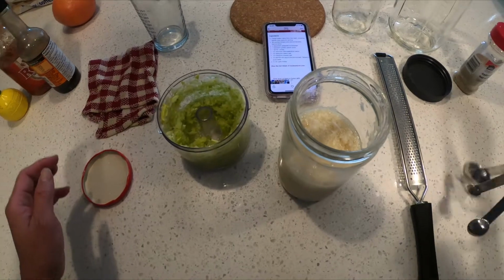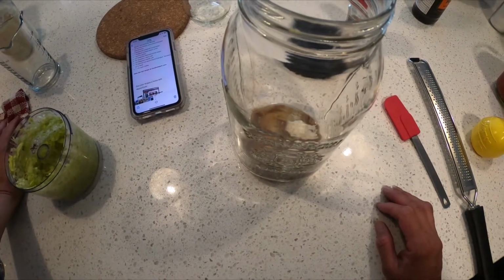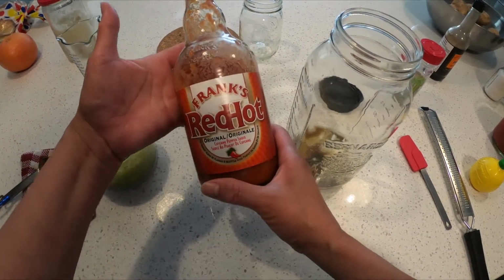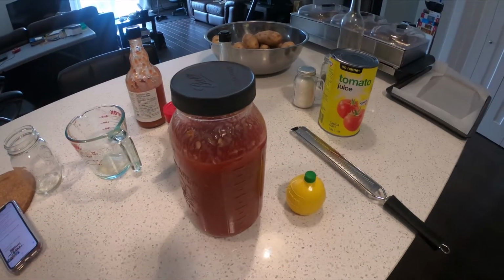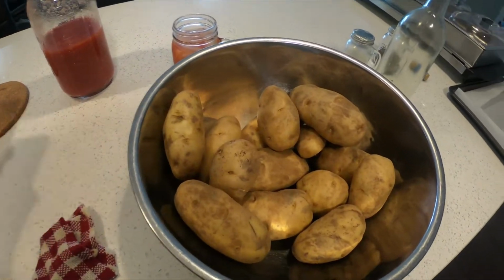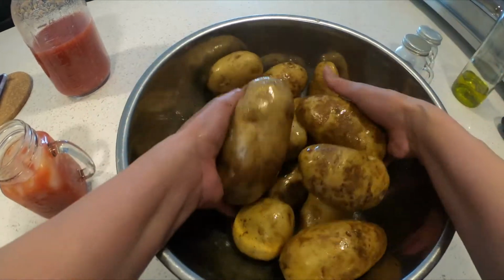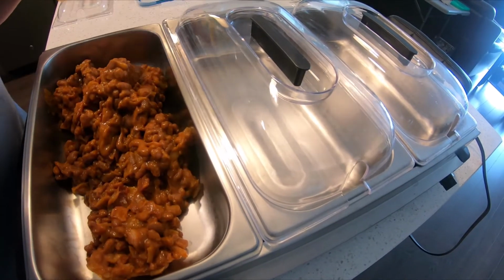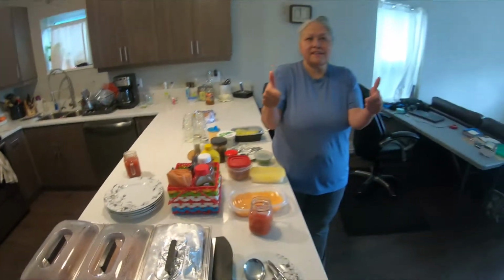preparing fathers day lunch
my husband requested this food for the luncheon we were going to have with two of our children and their spouses, he just loved the food and the company, tho simple it was extravagant since we try to eat keto.